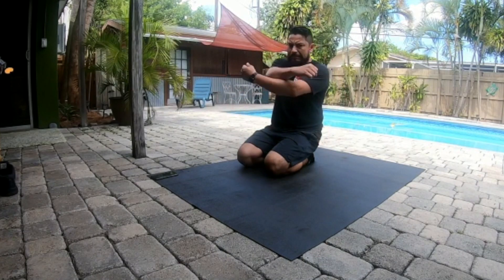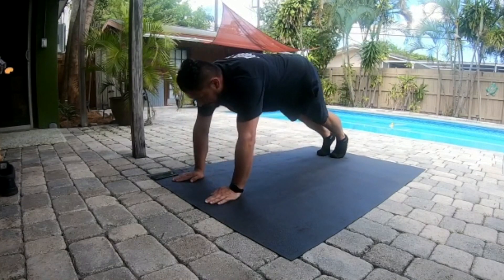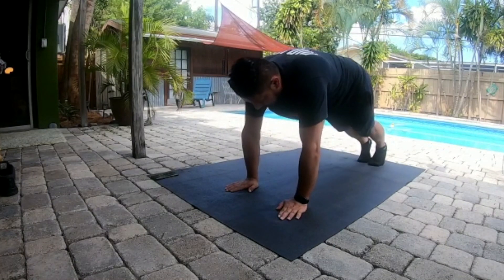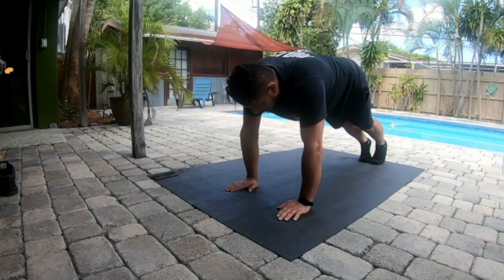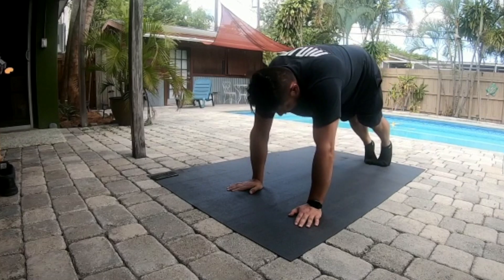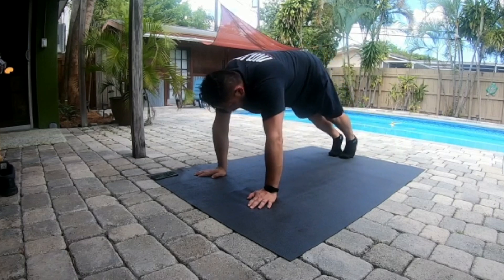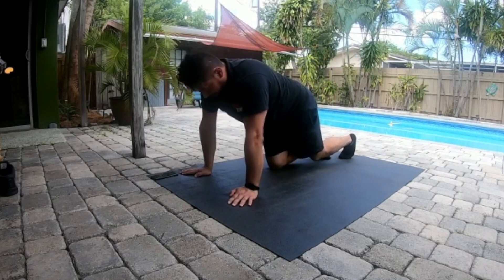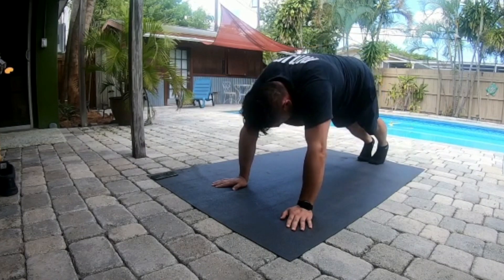Ninja & Recreational Gymnastics Thursday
Welcome back, todays video is a Cha Cha Challenge! This video is for our recreational gymnasts and ninjas. We hope you have fun with it and share your videos with us on Instagram and Facebook!